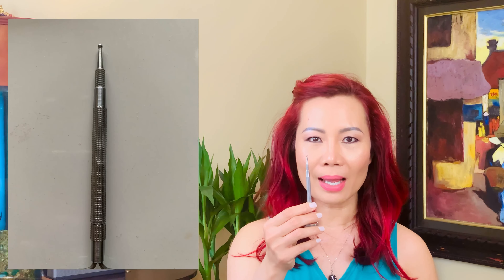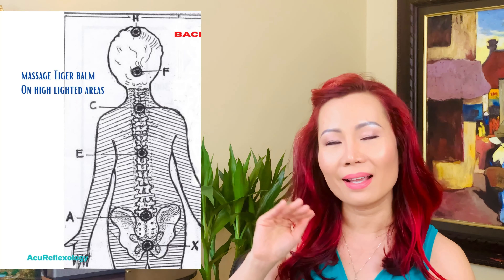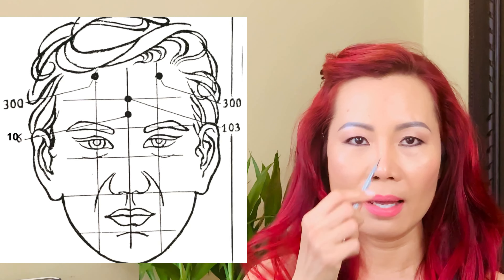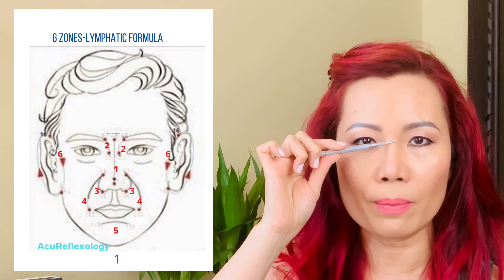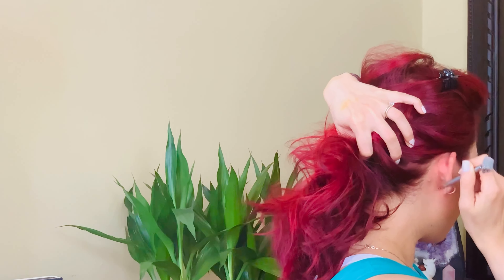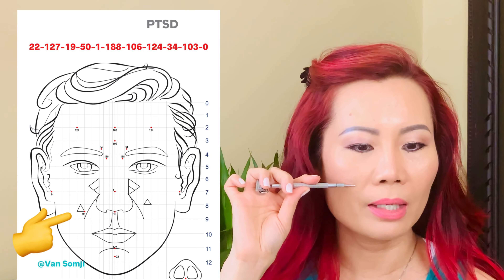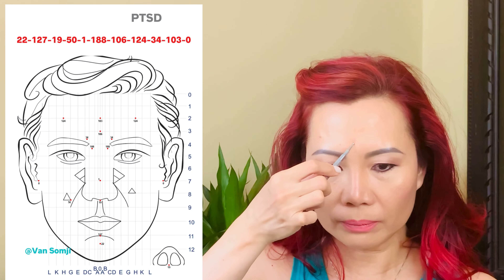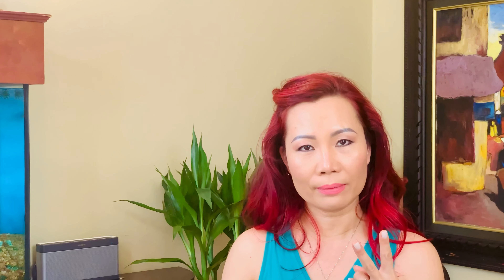PTSD Holistic Treatment| Using Unique Reflexology Technique to Heal yourself!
A full step by step guide on how to heal yourself from Post Traumatic Stress Disorder by working with your Energy Patterns.

☯️My deepest gratitude to Master Bui Quoc Chau for his life work.

▶️Link to AcuPen with roller:

▶️Link to Tiger balm:

📍Medical Information Díclaimer:

The information about health provided by the Service is not intended to diagnose, treat, cure or prevent disease.
Information offered by the Service is not comprehensive and does not cover all diseases, ailments, physical conditions or their treatment.
Individuals are different and may react differently to different products. Comments made on the Service by employees or other users are strictly their own personal views made in their own personal capacity and are not claims made by the Company nor do they represent the position or view of the Company.
The Company is not liable for any information provided by the Service with regard to recommendations regarding supplements for any health purposes.
The Company makes no guarantee or warranty with respect to any products or services sold. The Company is not responsible for any damages for information or services provided even if the Company has been advised of the possibility of damages.